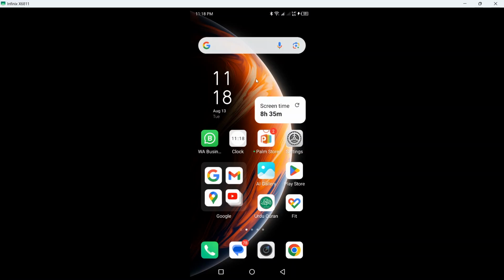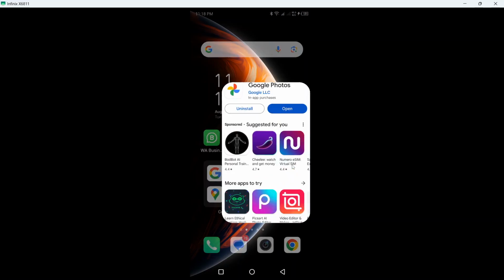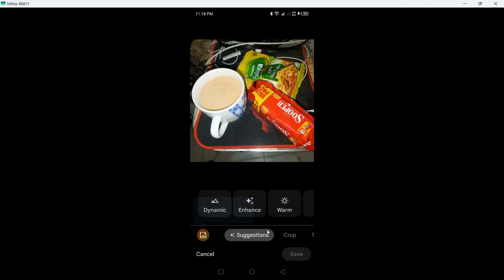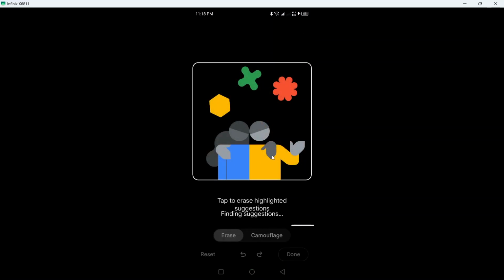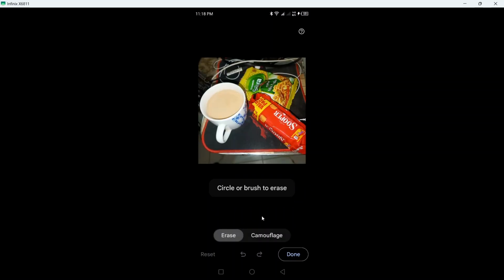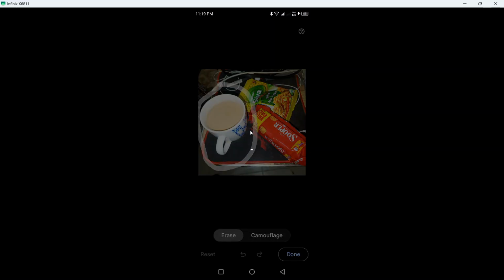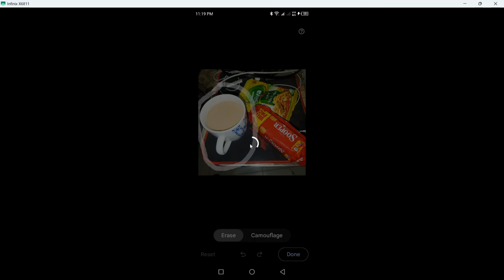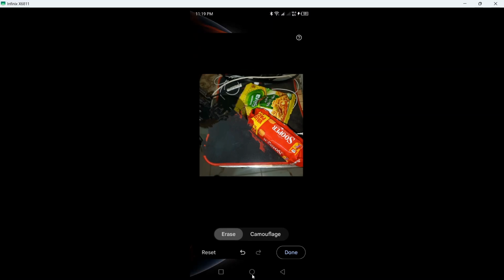How to remove object from photo in google photos